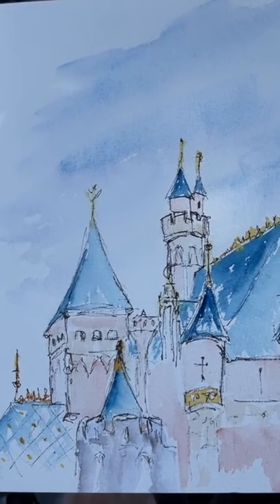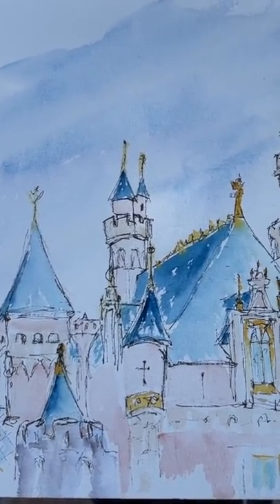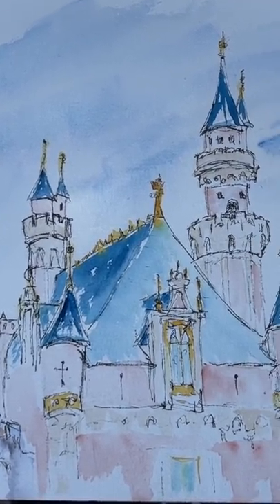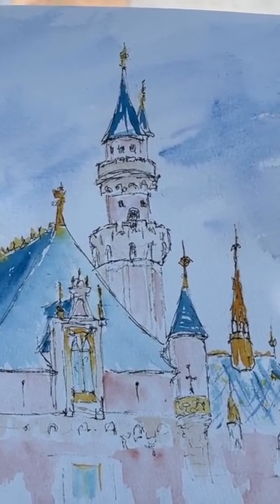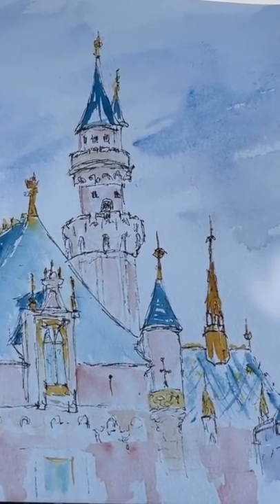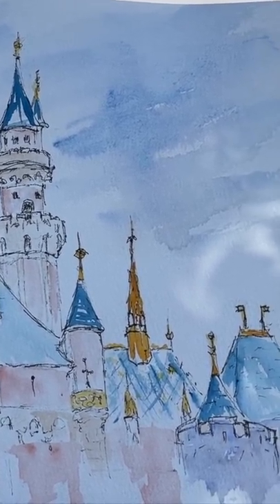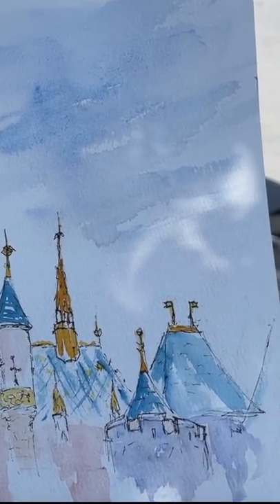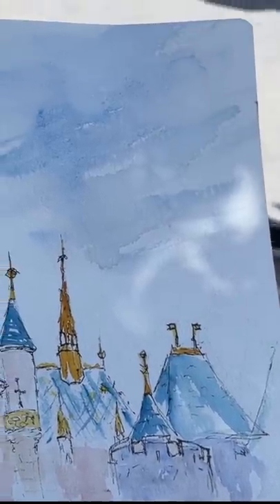Drawing and Painting Disneyland Castle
Taking a ride timeout to do some art, drawing and painting in front of the Disneyland Castle!

I am creating these for you and appreciate the support. If you would like to buy me a cup of coffee, I will continue to produce the best possible content and tools I can.

CAMERAS:
iPhone 12MAX pro

AUDIO:
In Studio
Samson G-Track Pro
Samson Spider Shockmount
Samson Microphone Boom Arm

On the Go Vlogging
Rode Vlogging Kit (configurable for my iPhone and goPro)
Rode WirelessGO

Painting Favorites:
Guerilla Painter 9x12 Box
Guerilla Painter Box Extension Palettes
En Plein Air Pro System
Daniel Smith Watercolors
Holbein Artist’s Watercolors
Aluminum Watercolor Palette
High White Saunders Waterford Block 140lb 12" x 16" 20 Sheets Rough
Escoda Brushes (just one of many I use)
IKEA Flat File
Jack Richeson Lyptus Wood Easel
PHIVE LED clamp light

I use FinalCut Pro X to edit videos.